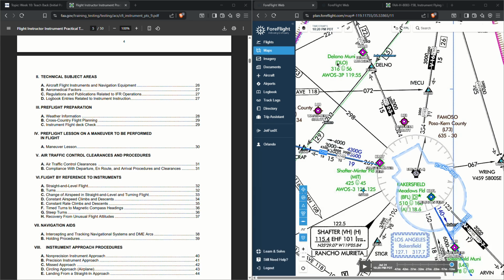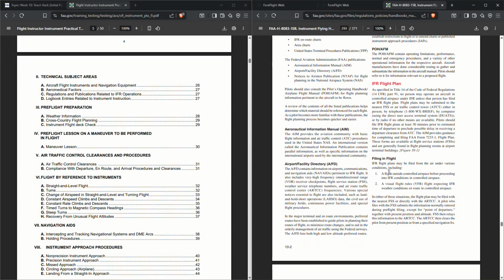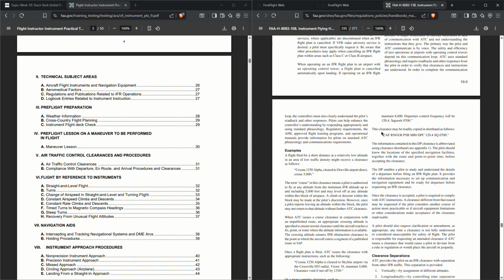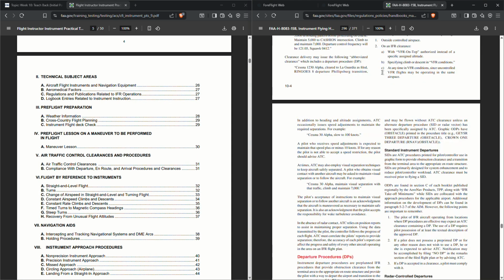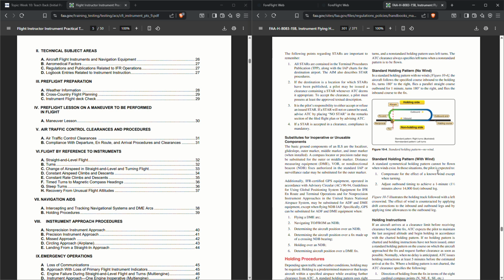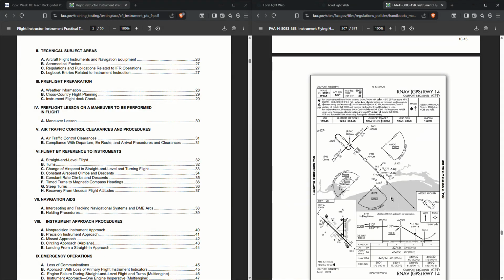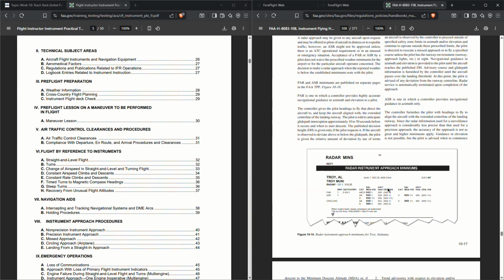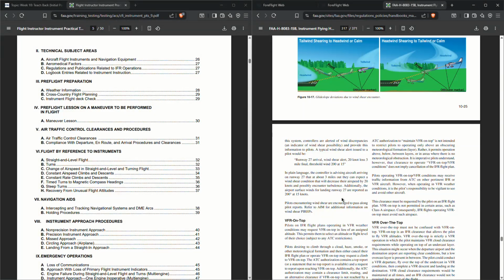CFII Week 10